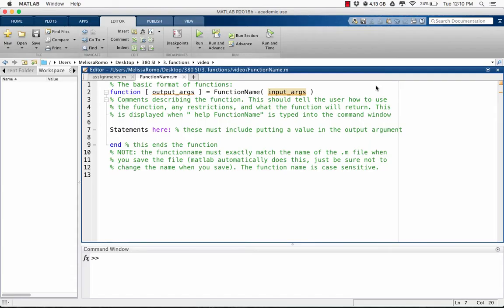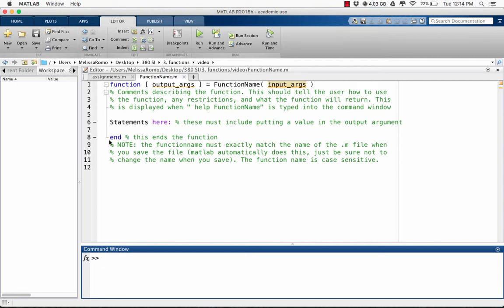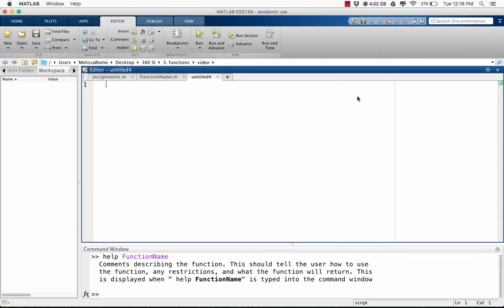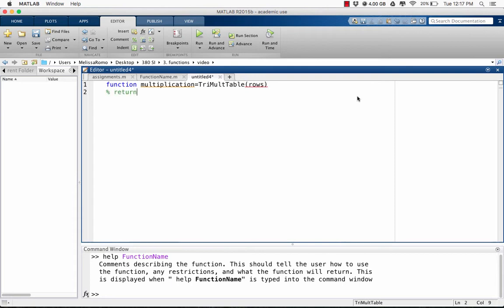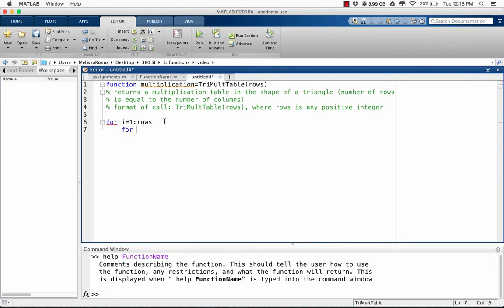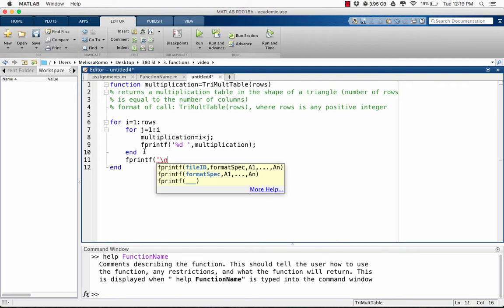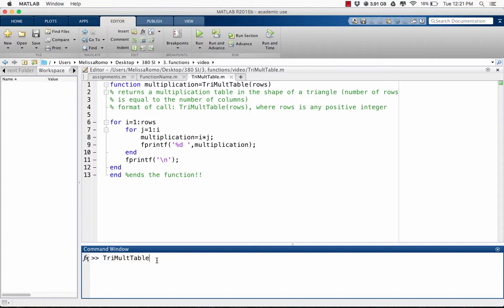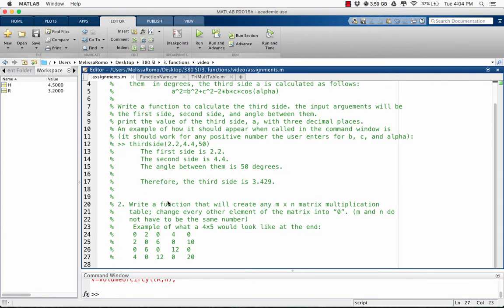Topic 6: User-Defined Functions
There is an introduction to functions, the basic format of user-defined functions, a step-by-step example, and 2 practice problems.

Table of Contents:

00:00 - Welcome
00:06 - Introduction
00:22 - Basic Format
02:05 - Example
06:30 - Practice Problems
07:28 - Thank you for watching!